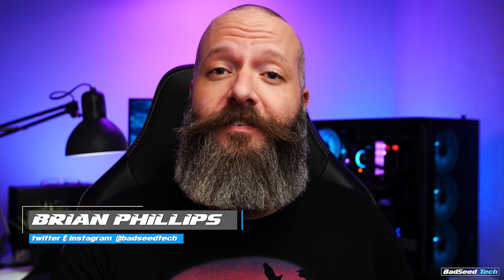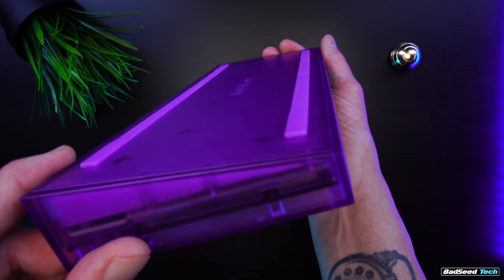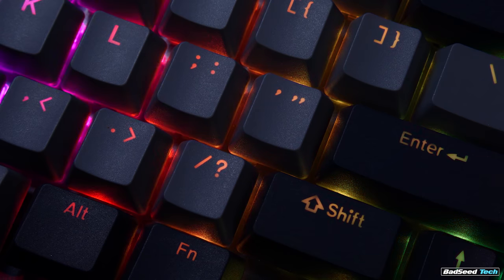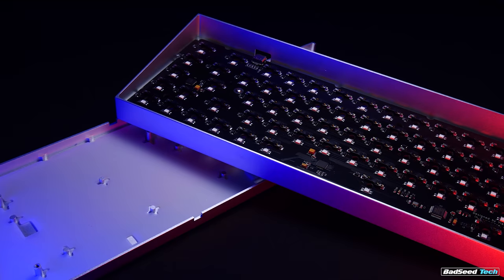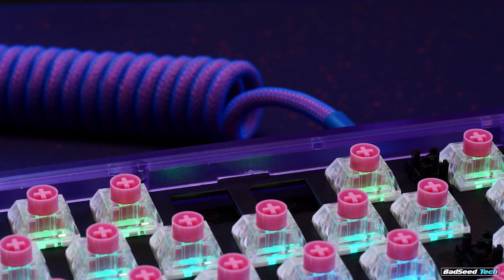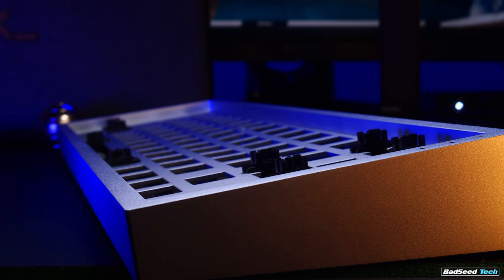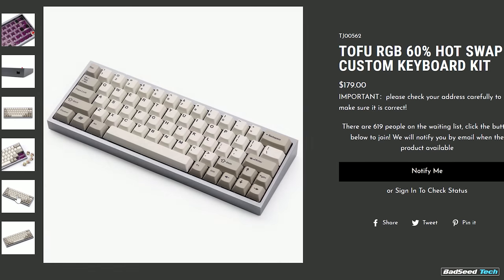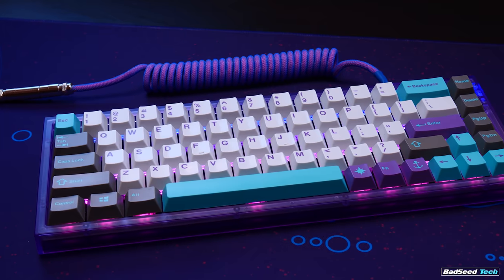NovelKeys NK65 Entry and Aluminum Review: Press F5 to Refresh Cart!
Looking at the second round of the NK65 today including the Aluminum version and the absolute game changer - the Entry - which will likely sell out in approximately 15 seconds. Get those F5 keys ready.